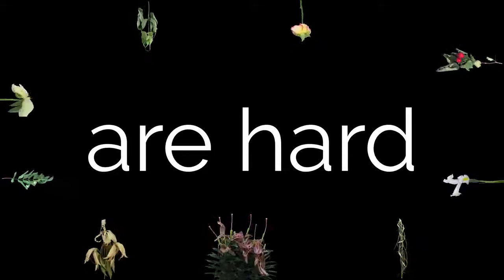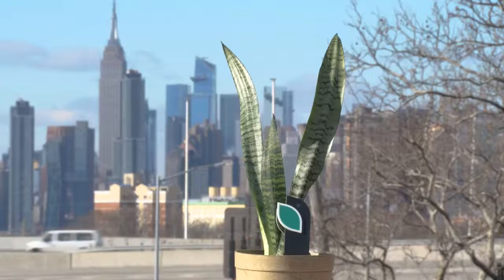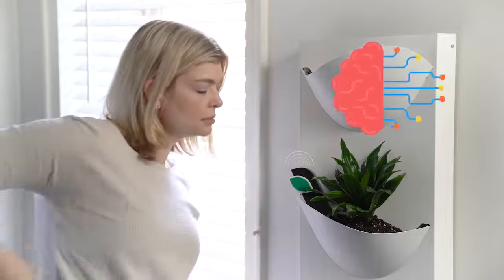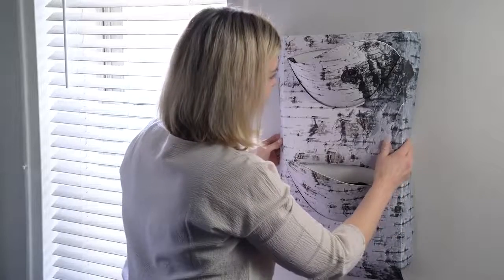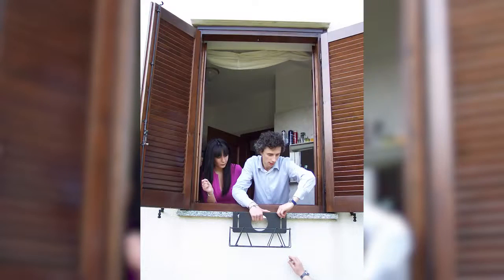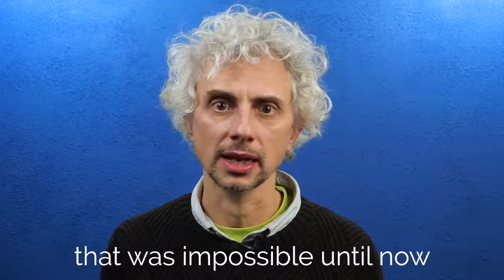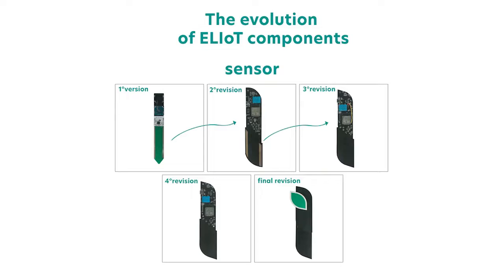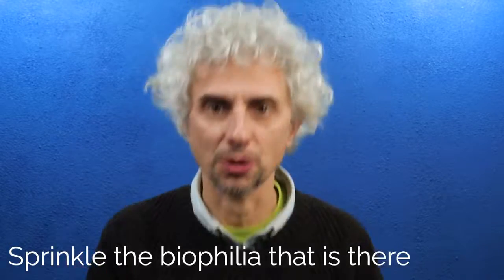Now on Kickstarter: Eliot, The Living Responsive Wall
ELIoT, the living responsive wall
With the combination of IoT technology and design we created ELIoT. Bring the outdoors inside.